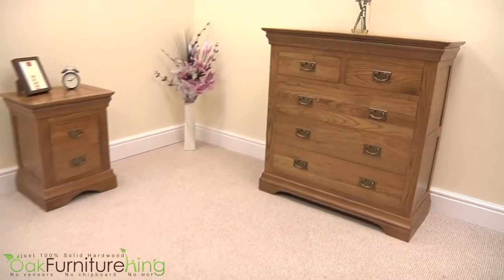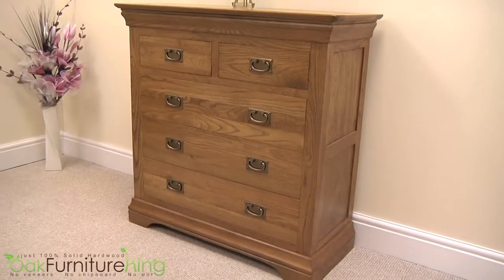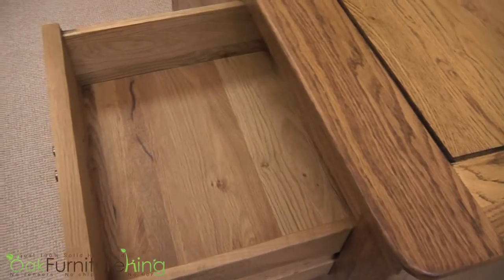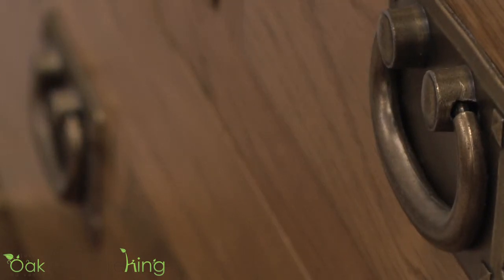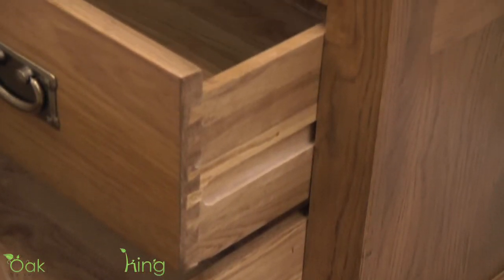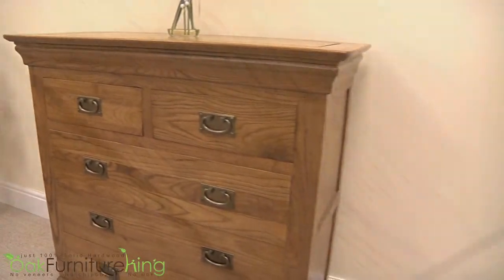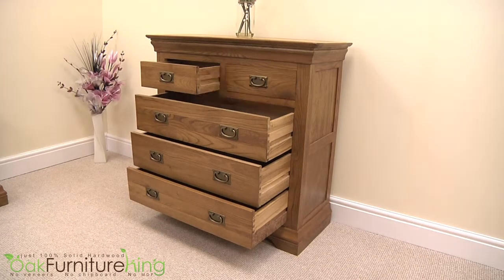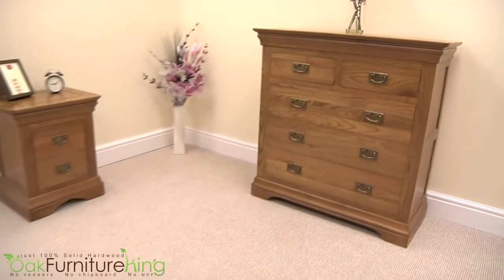French Chateau Rustic Solid Oak 2 & 3 Chest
From the French Château collection at Oak Furniture King, this solid oak chest with five drawers is a stand-out favourite in the collection. It contains two small drawers above three larger drawers, providing plenty of storage space. Note too that the drawers, with their solid oak backs, bases and sides, are constructed with dovetail joints for long-lasting durability.

This 100% solid oak piece has been seasoned/kiln dried before being finished with a clear lacquer to protect and highlight the natural wood grain.

In short, this solid oak chest / dresser is durable yet eye-catching. It suits the attention of a stand-alone piece or can hold itself alongside other oak furniture in this collection. We try to serve our customers whatever way possible, so this chest will arrive to you fully assembled. If you're looking for a Solid Oak Chest that's functional, but elegant, this unit is sure to please since it combines modern yet traditional characteristics.